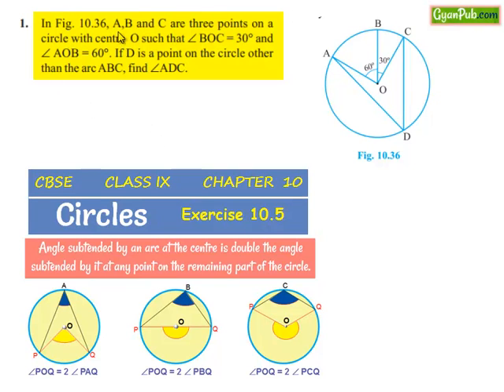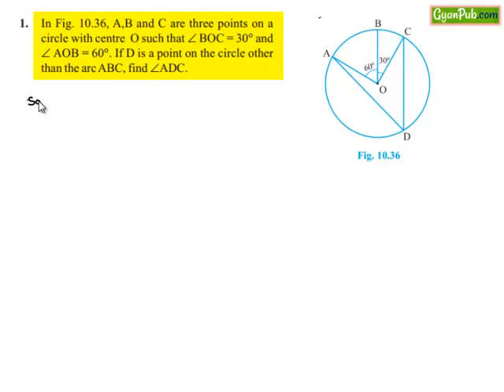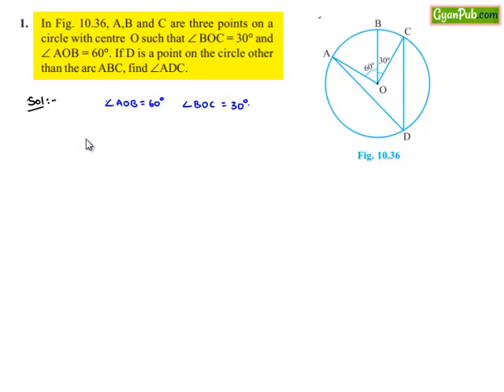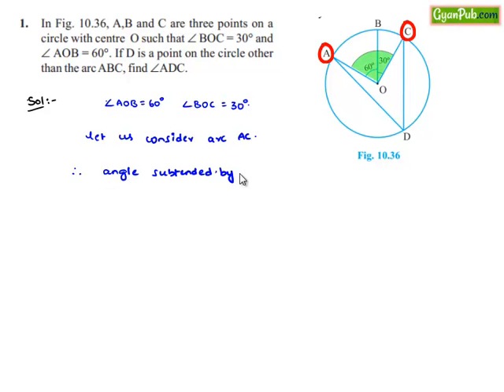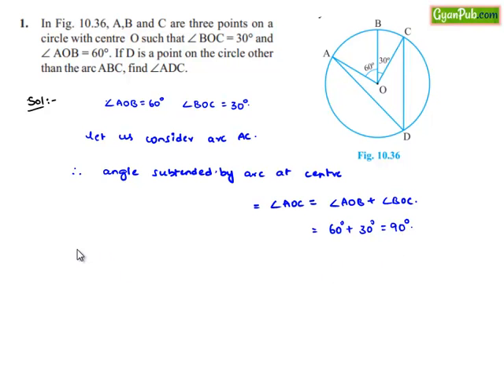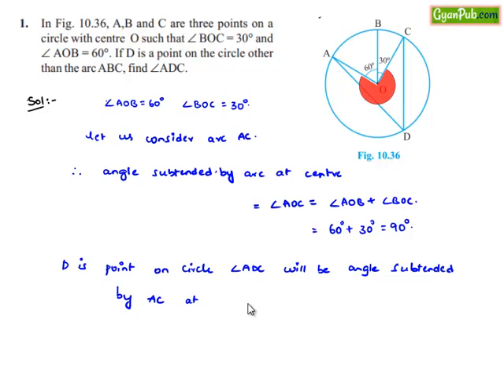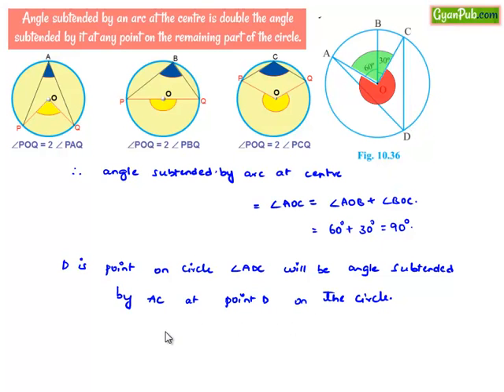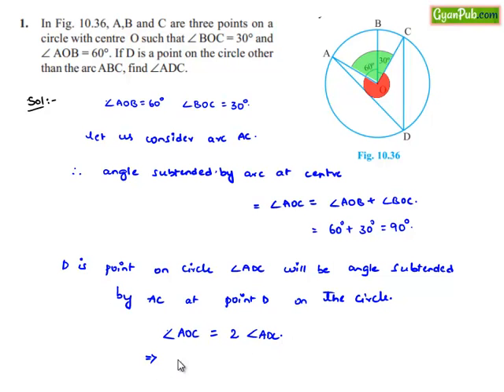NCERT Solutions for Class 9th Maths Chapter 10 Circles Ex 10.5 Q1